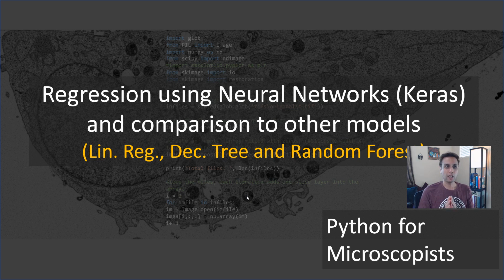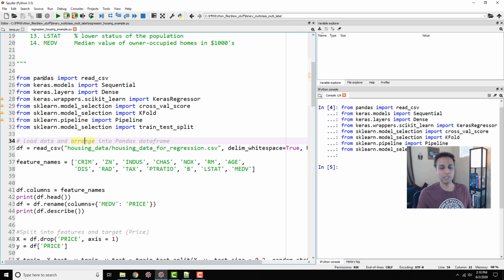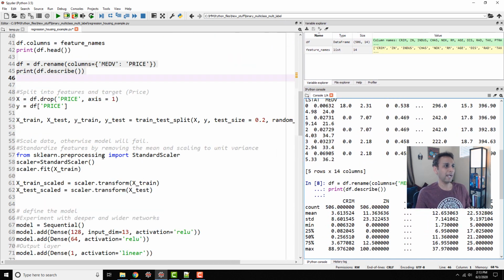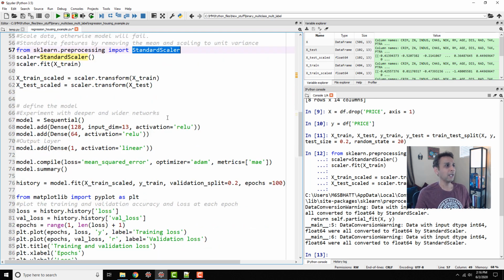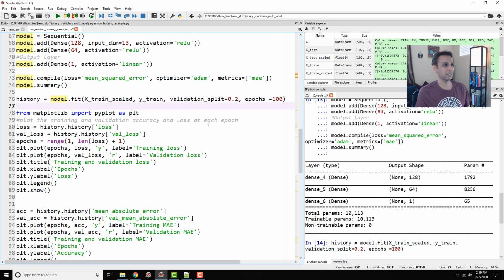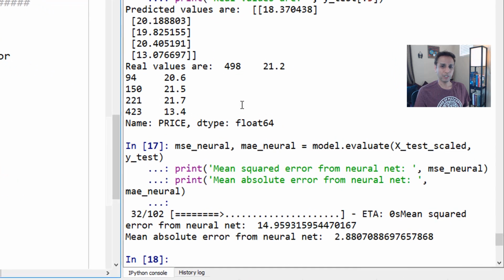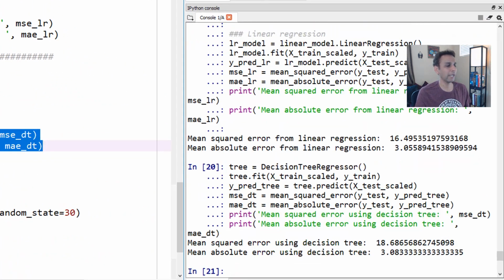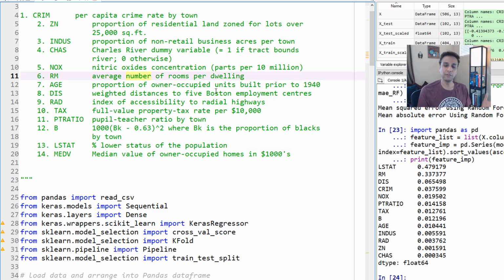141 Regression using Neural Networks and comparison to other models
141   Regression using Neural Networks and comparison to other models